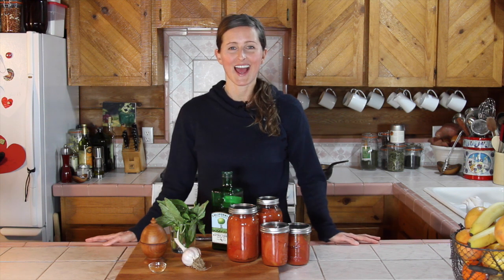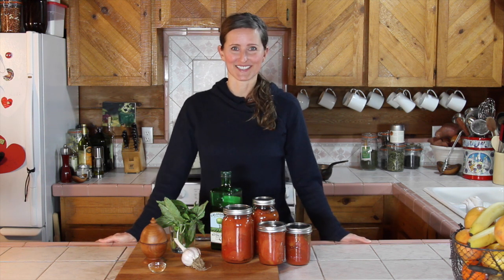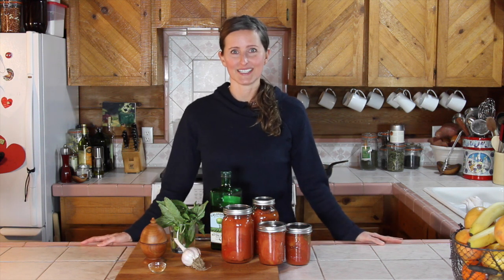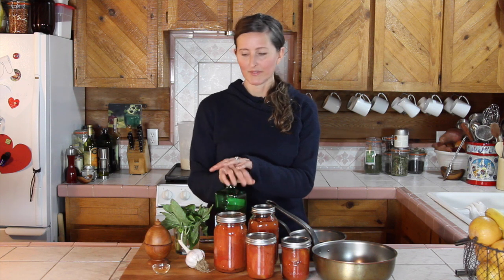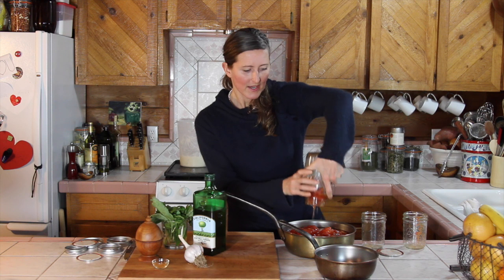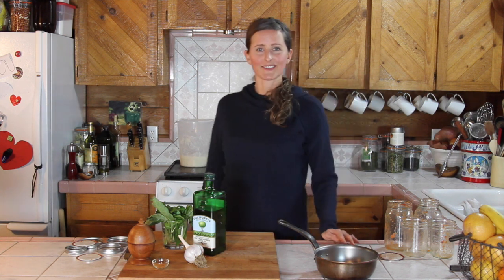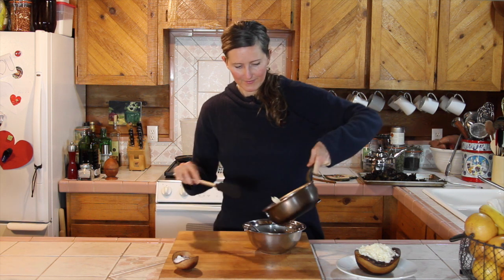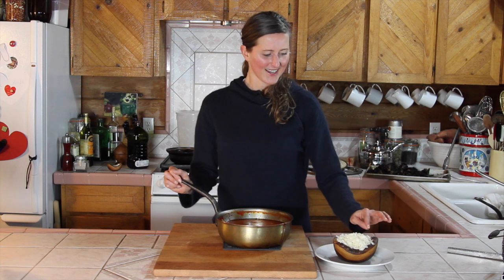Basic Tomato Sauce Using Canned Tomatoes | Fresh P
This basic tomato sauce is the workhorse of Italian cuisine, but don't stop at pasta, it's good over polenta, with eggs, on pizza, crostini, in soups, etc.

INGREDIENTS
3 quarts/2.8 liters canned whole plum tomatoes
1 heaping teaspoon sea salt
I bunch fresh basil leaves, torn
1 head garlic, cut horizontally
1 teaspoon red pepper flakes
1 1/4 cup extra virgin olive oil

DIRECTIONS
In a wide bottomed pan cook the tomatoes and salt over medium high heat until they begin to bubble violently. Reduce the heat to medium and cook down until they're reduced by half. This will take around 30 minutes. Stir occasionally chopping to help break up the tomatoes.

Meanwhile, add the rest of the ingredients in a small saucepan and heat over low heat until you hear the basil begin to crack, 15 - 20 minutes. Remove from the heat and let steep until your tomatoes are reduced down.

Strain the oil and add it to the tomato mixture. Cook over medium heat for 10 minutes, stirring well to ensure that the oil gets emulsified into the tomato mixture.

Makes 4 to 5 cups/ 1 liter of sauce. It freezes well.

You're going to love it.

MUSIC
Really Really by My Bubba and Mi